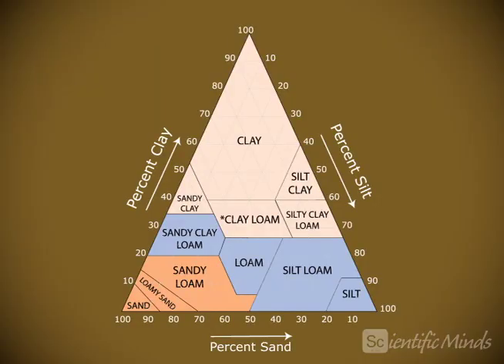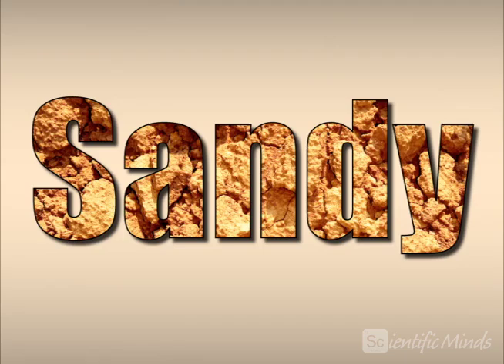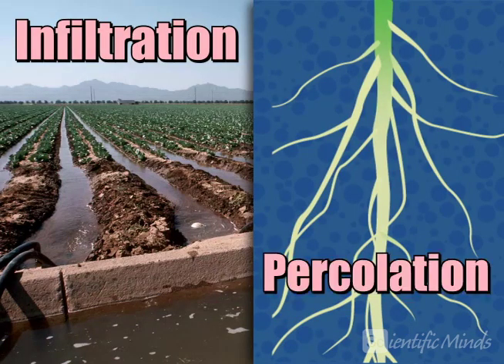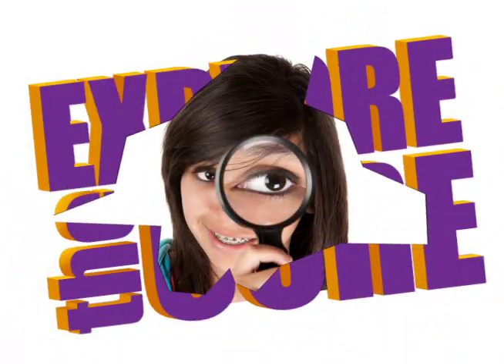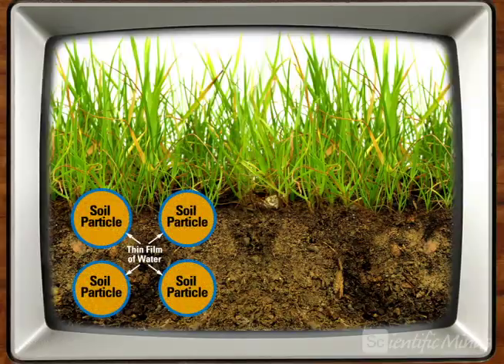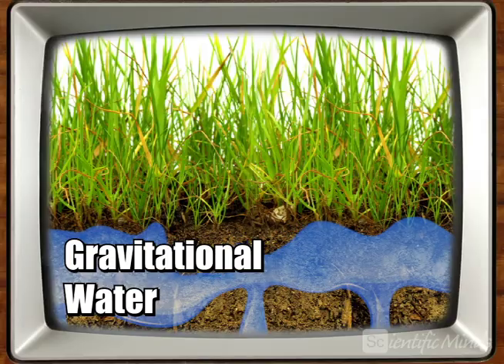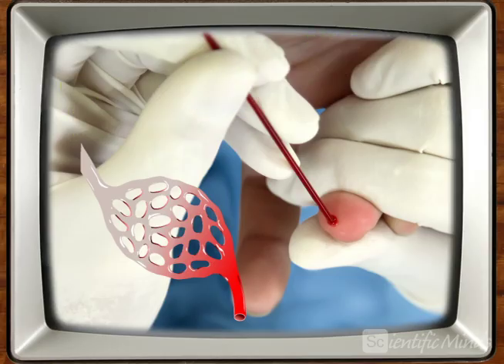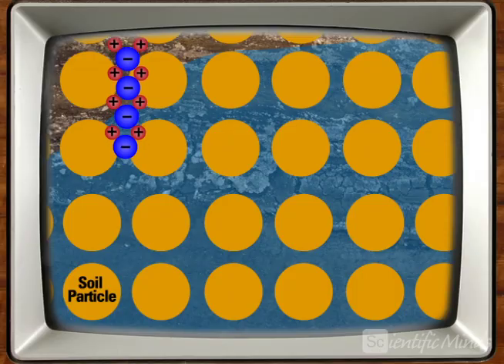Properties of Soil | High School Ag Science Lesson (MC² in Agriculture)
A video-based program designed for the high school agriculture classroom. Each lesson combines agriculture content with cross-curricular connections in science, math, English, and social studies, preparing students for academic success and future careers in agriculture. 🎓📚

In this lesson, Properties of Soil, students explore soil texture, permeability, fertility, and water movement including infiltration, percolation, and capillary action:
🌱 Soil texture and structure
🏖️ Sandy, silty, clayey soils, and loam
💧 Permeability, infiltration, and percolation
🌿 Soil fertility and organic matter
💦 Capillary water, gravitational water, and hygroscopic water

This lesson highlights the scientific properties that make soil a renewable natural resource and the foundation of agriculture.